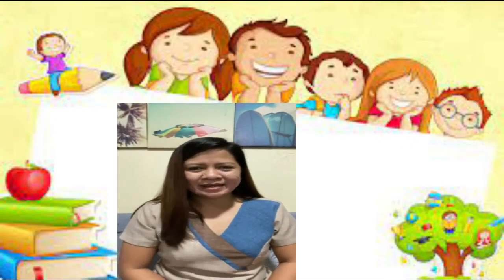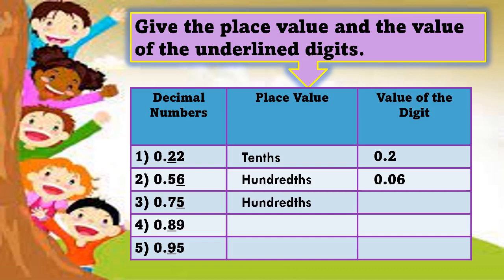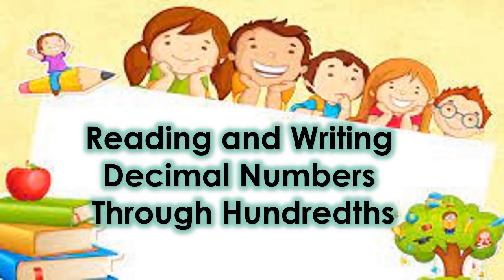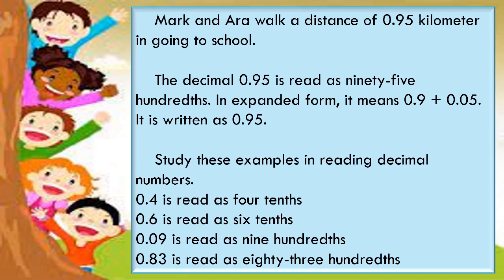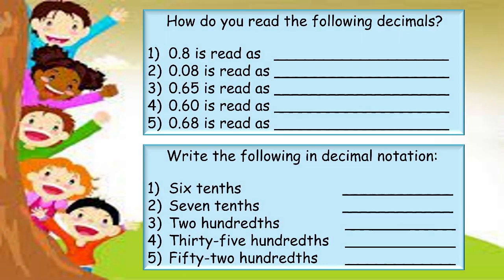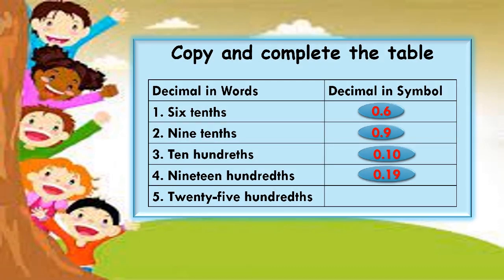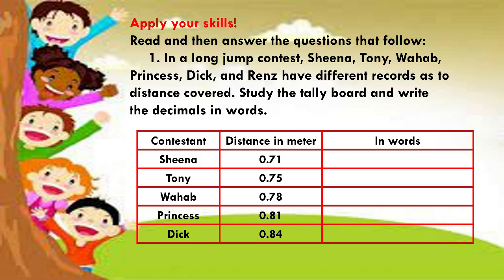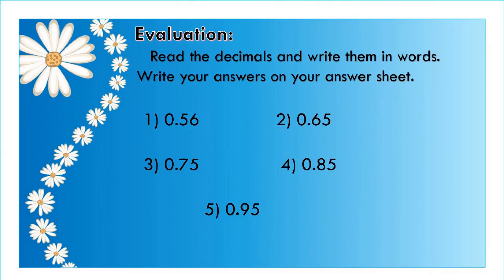VIDEO LESSON IN MATH 4_QUARTER 2_WK8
Mathematics Grade 4 Sample Video Lesson in Quater 2 Week 8
reading and writing decimals